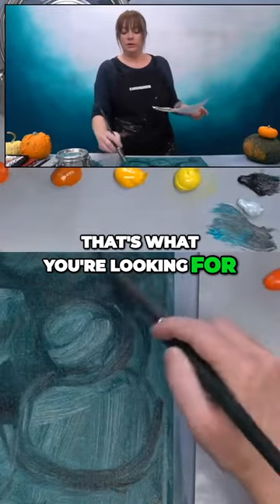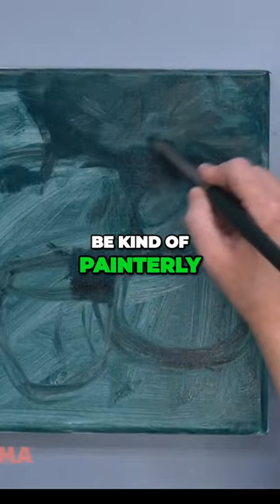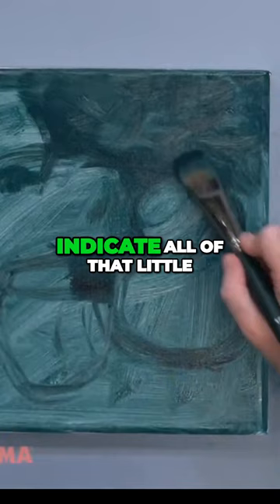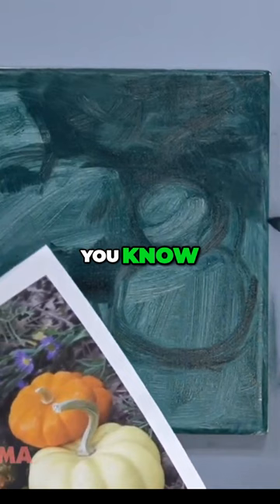Master the Painterly Style in Your Art | Jerry's LIVE Clips